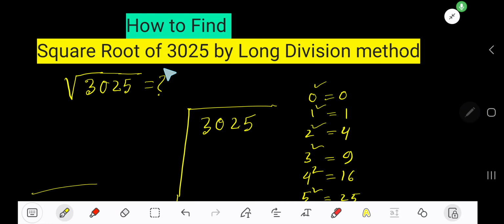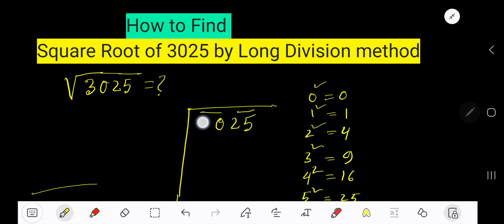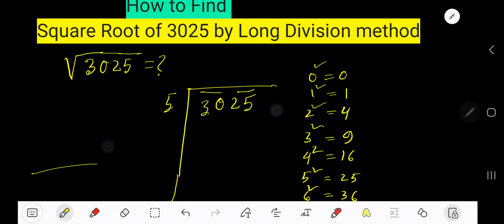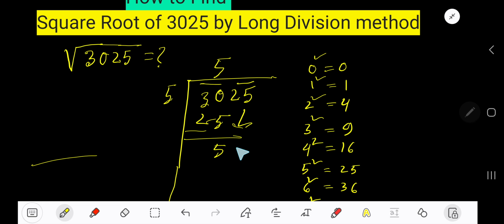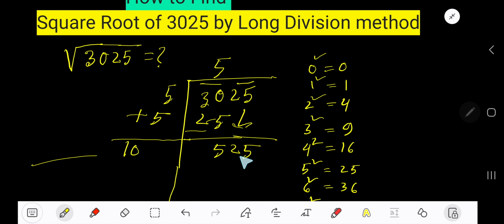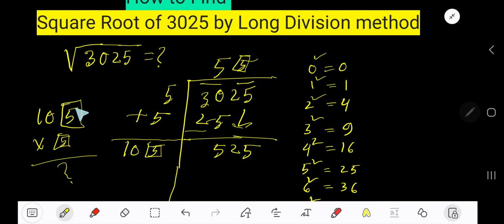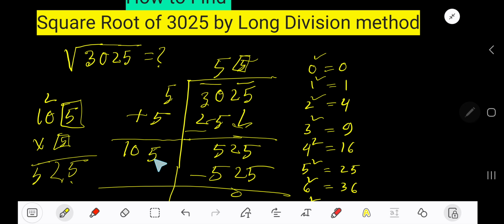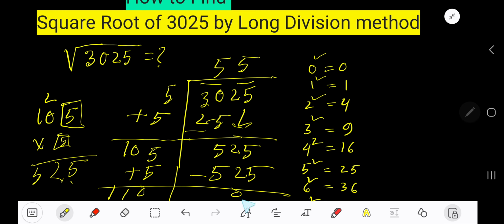How to Find Square Root of 3025 by Long Division Method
Square Root of 3025 by Long Division Method | Easy Math Trick for Students 📘
Description:
Learn how to find the square root of 3025 by long division method in a simple and easy way. This step-by-step math tutorial is perfect for students preparing for school exams, board exams, and competitive exams. Understand the shortcut and concept clearly with this quick mathematics lesson.
In this video, you will learn:
✔ Long division method for square root
✔ Fast solving method for exams
This video is helpful for Class 8, Class 9, Class 10, SSC, HSC, and all competitive exam students.